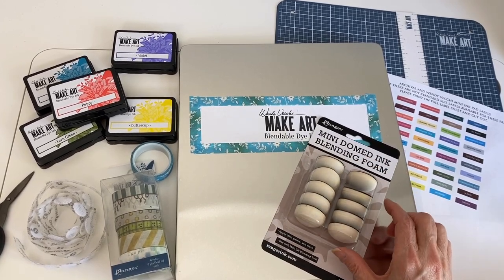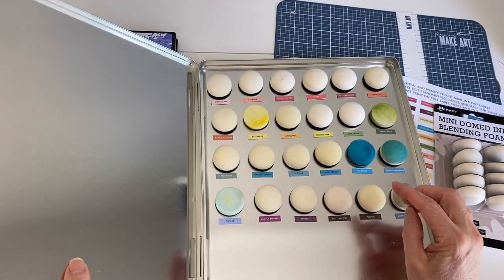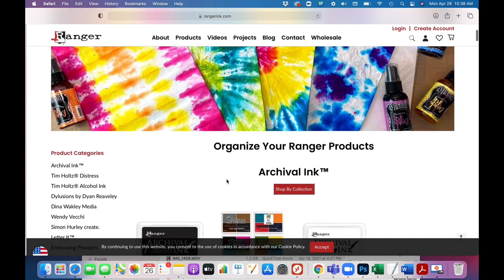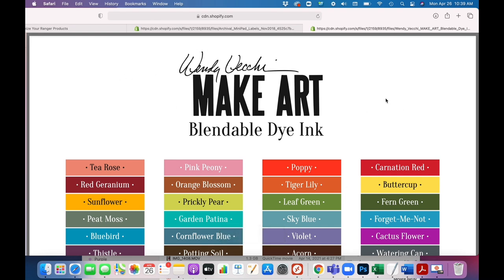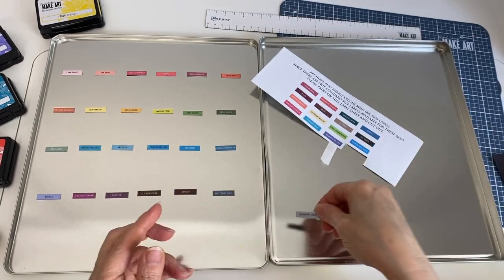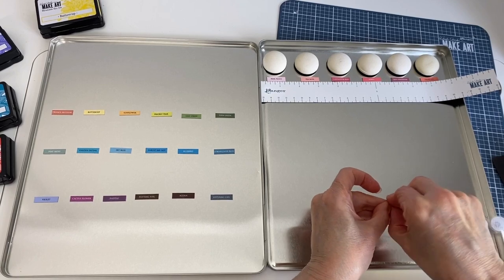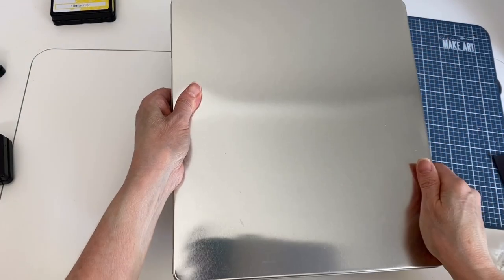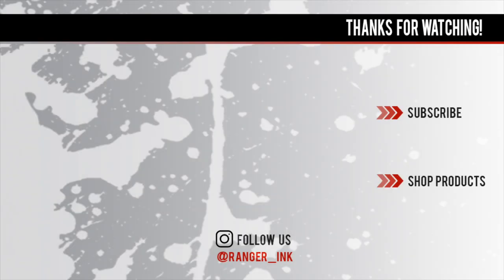Domed Foam Storage Tin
In this video Patti Behan shows how to organize Ranger Mini Ink Blending Tool Domed Replacement Foams in a Gel Plate Storage Tin. This foam organization solution can be used for any inks including: Tim Holtz Distress®, Tim Holtz Distress® Oxides®, Archival Ink™, Dylusions by Dyan Reaveley, Dina Wakley MEdia, Wendy Vecchi MAKE ART, Simon Hurley create., or any other ink pad.